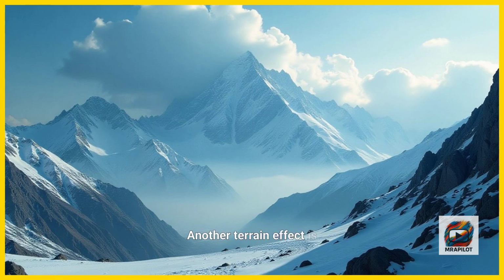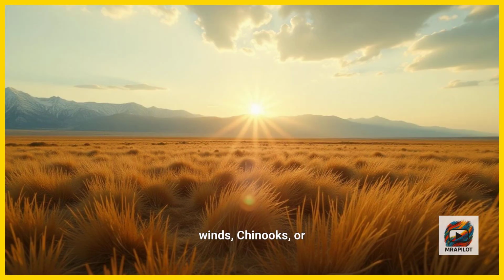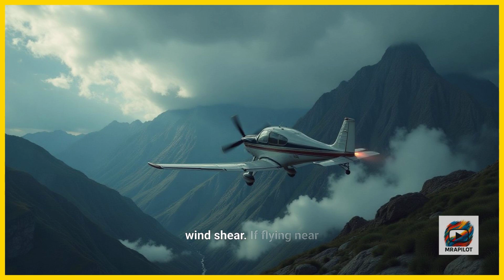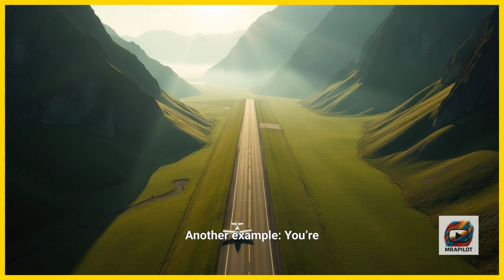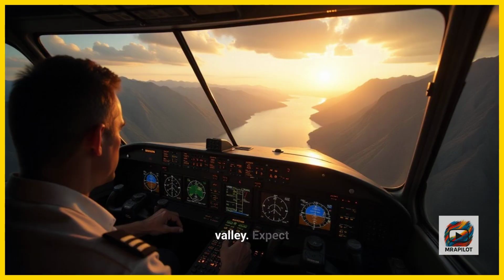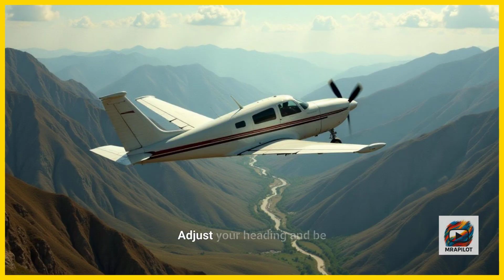ATPL Training Meteorology #22 Lower Winds Part 3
💨 *Meteorology #22 – Lower Winds (Part 3) | ATPL Theory*
This episode concludes our study of **lower atmospheric winds**, focusing on wind shear, turbulence near the surface, and how pilots must adapt to sudden wind changes during critical phases of flight.

📚 Topics covered:
Low-level wind shear and microbursts
Mechanical turbulence near terrain and buildings
Sea and land breezes
Surface wind reporting and interpretation
Flight operations in changing wind conditions

👍 Ideal for:
Student pilots
ATPL/CPL exam candidates
Anyone preparing for practical wind scenarios in aviation